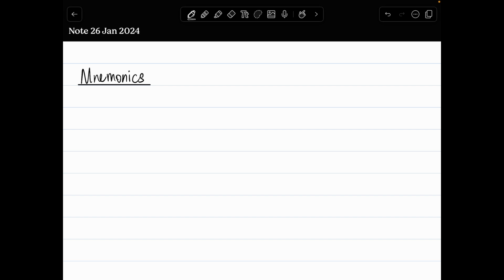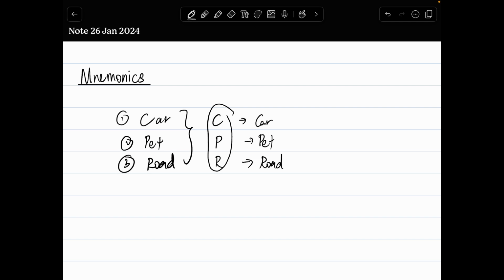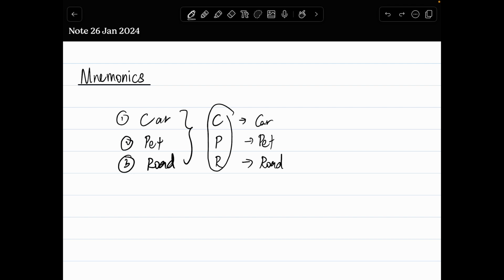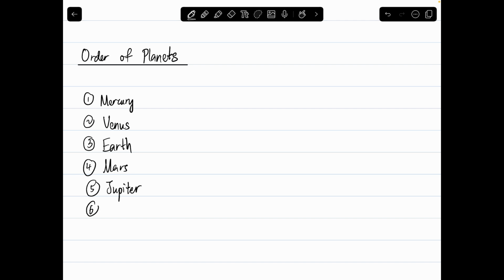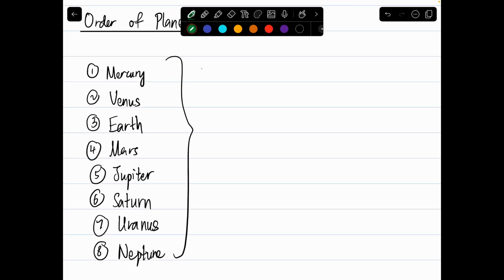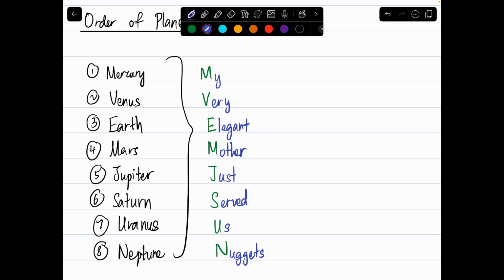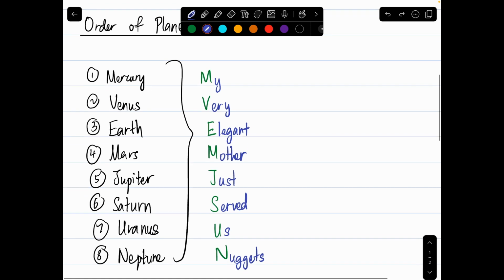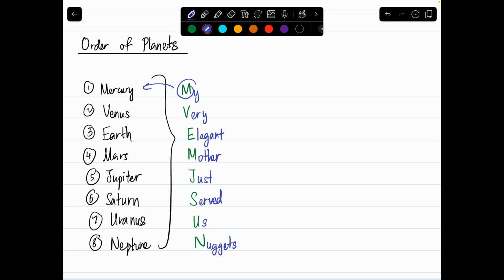How To Study? - Episode 5 (Mnemonics)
Hello, everyone. In this video, we are diving deep into a brand new series where will be discussing various study tips! We are taking a look at Pomodoro Technique. Let’s begin!